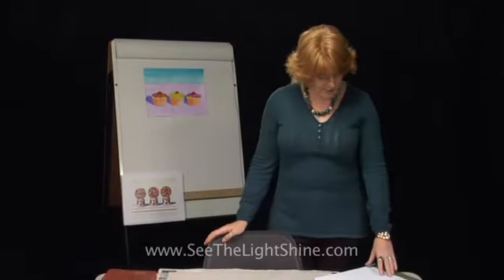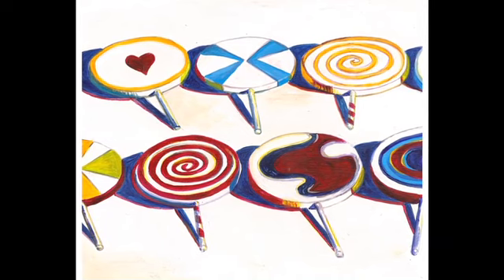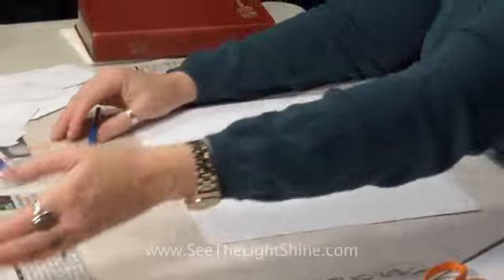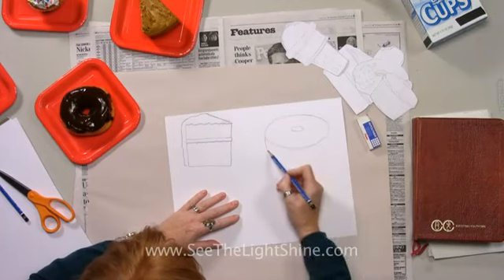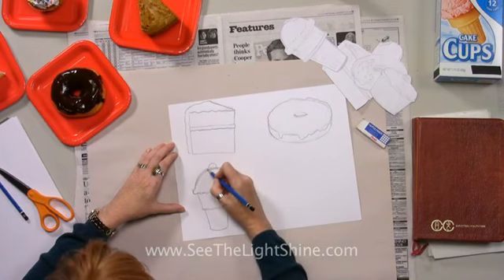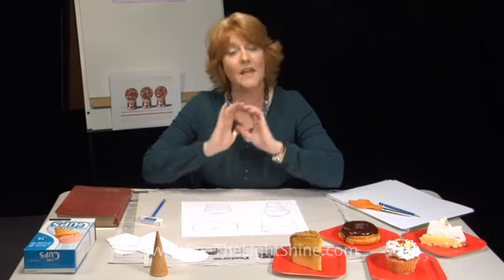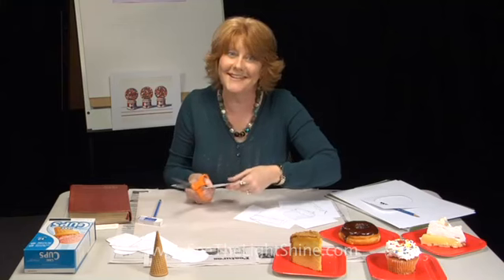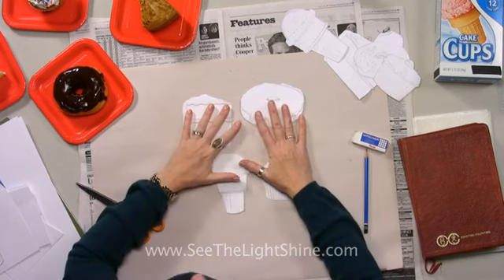Art Projects Repeated Sweets Lesson 1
You are free to use this curriculum in classrooms and coops.
Rights granted by:
See the Light / Legacy for God, LLC